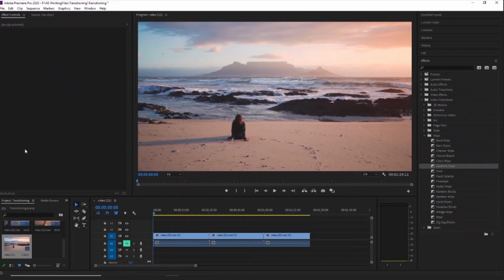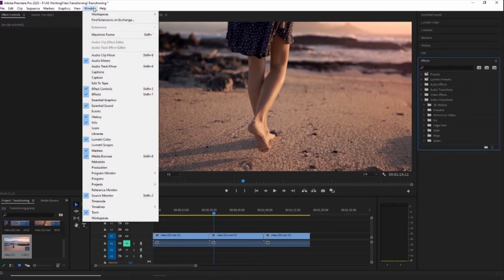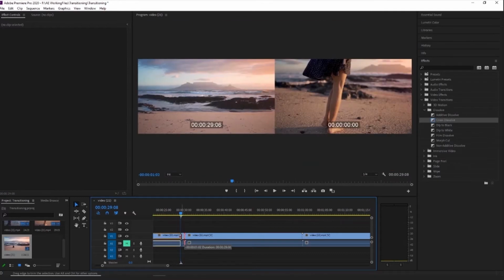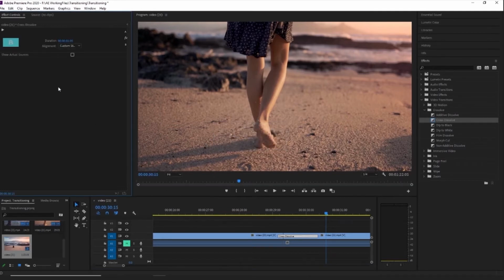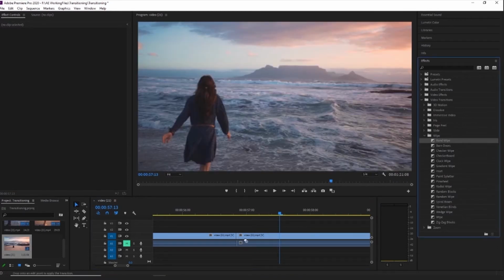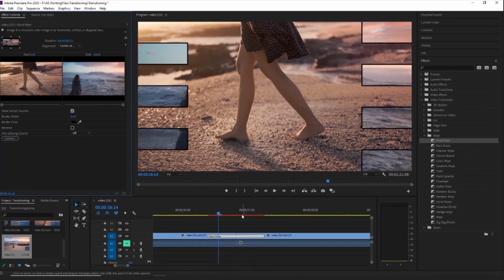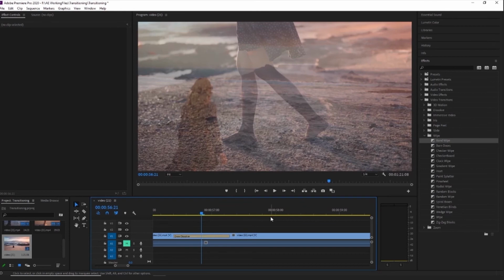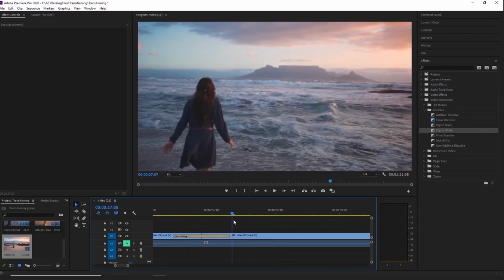Adobe Premiere Pro - Applying Transitions - (Ep. 4)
In this tutorial we are going over how to add transitions to your project in Adobe Premiere Pro.